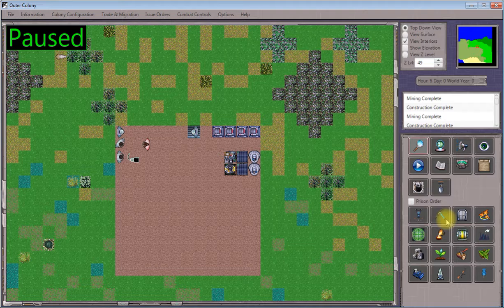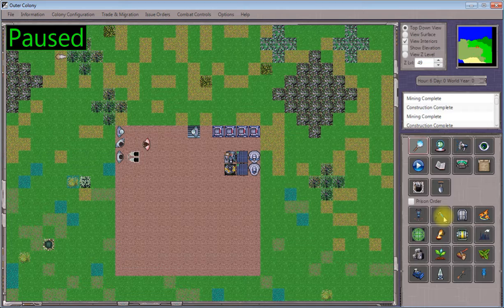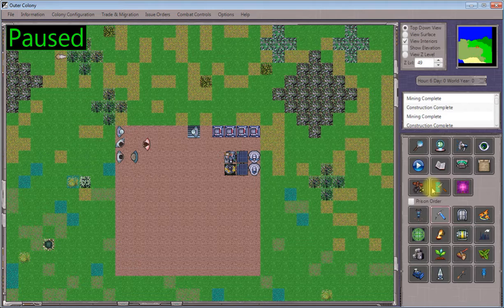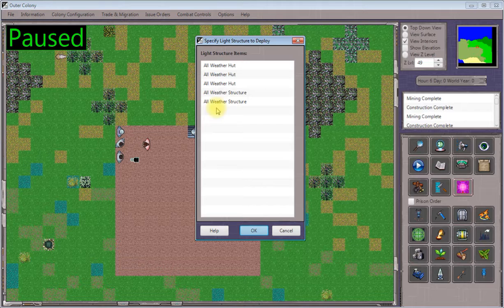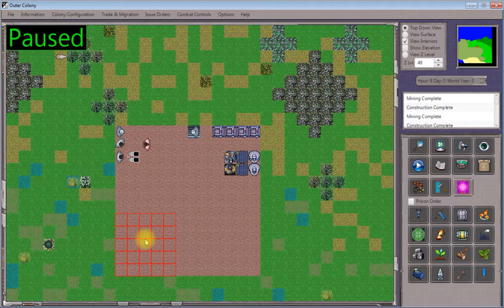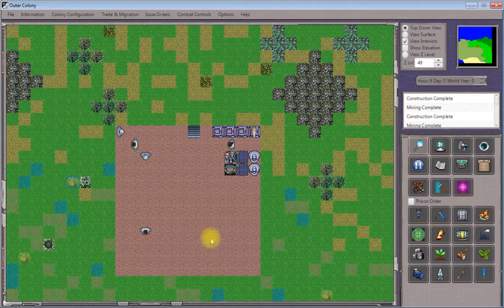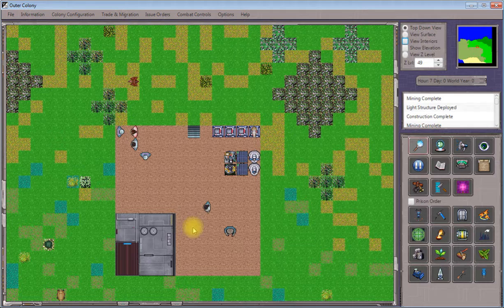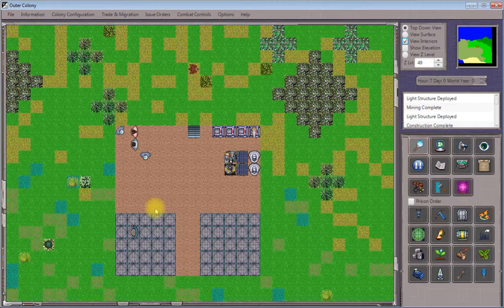6 Shelter Construction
The sixth part of the Outer Colony tutorial series, covering shelter construction.